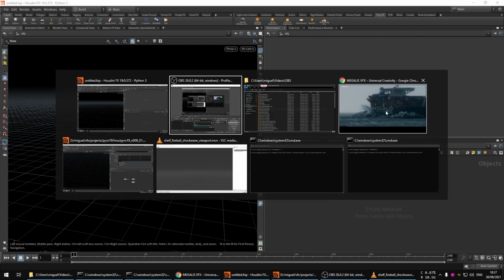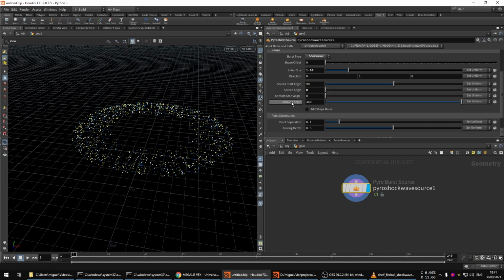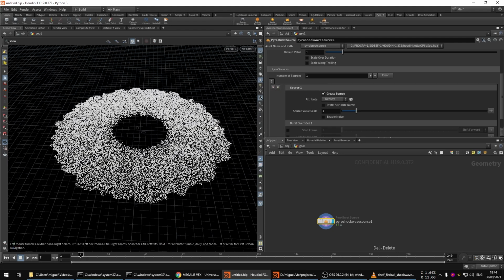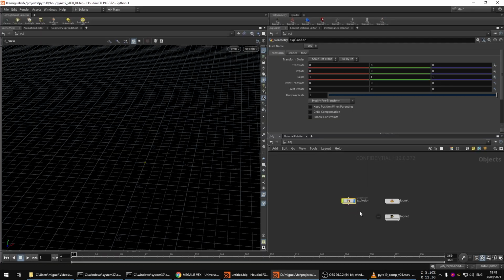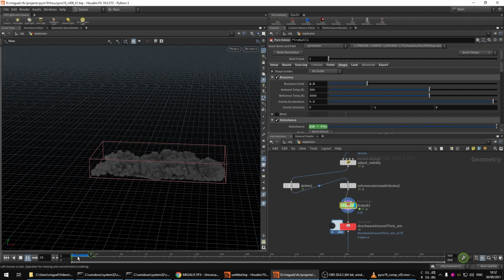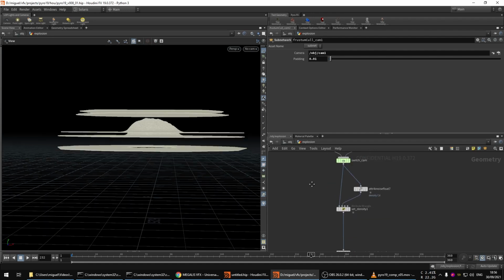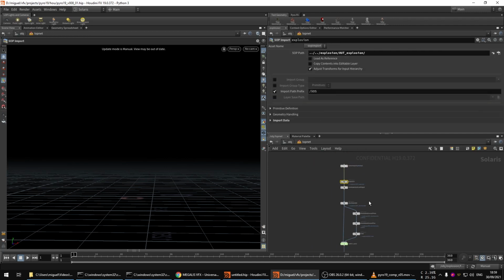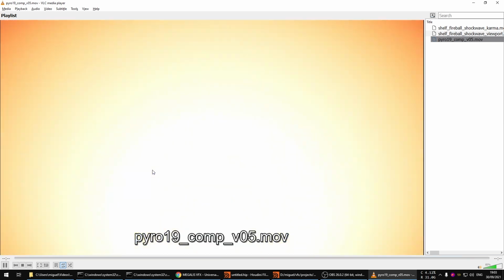Shockwaves Tool in Houdini 19 | Miguel Perez Senent | Houdini 19 HIVE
Miguel Perez Senent is currently a CG Supervisor at Megalis VFX, where he uses Houdini in a wide variety of tasks ranging from effects to lookdev and lighting, and has previously worked as an FX Supervisor at Industrial Light & Magic, where he contributed to projects such as Avengers: Endgame, Star Wars: The Force Awakens and Rogue One amongst others. His current work revolves around Netflix' ONI, an upcoming full CG animation series where Houdini and LOPs play the central role on the pipeline. He has been using Houdini since picking it up at a young age in 2005, and was fortunate enough to get into the VFX industry after finishing his degree in Physics. He is most enthusiastic about attempting to solve artistic problems in the most technically efficient way Houdini can offer.